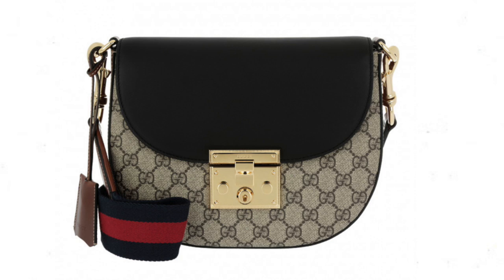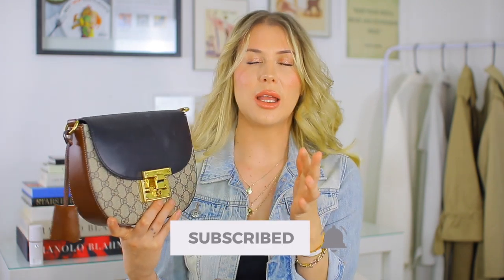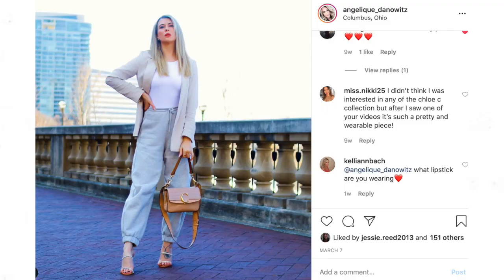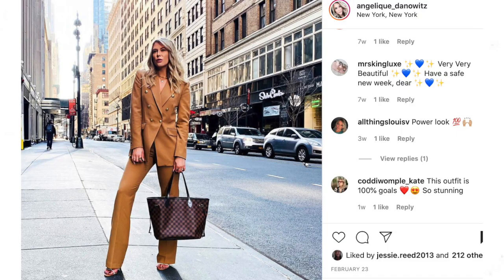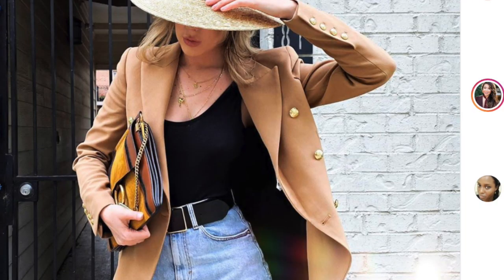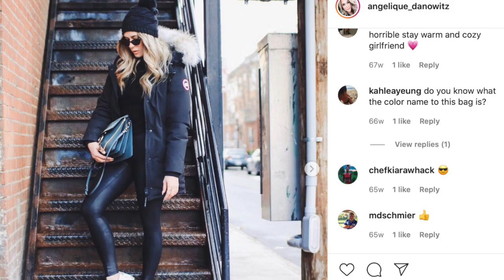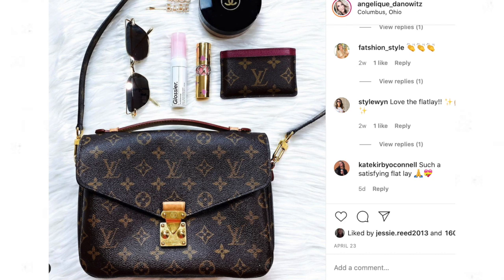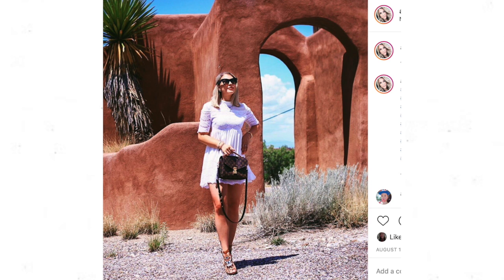5 Luxury Bags I NEVER USE! *Are They Worth The Money?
Today I am sharing 5 Luxury Bags I NEVER USE! *Are They Worth The Money?

Denim Jacket
Hermes Bracelet

Sunscreen Amazing!
Lipstick Shade Grace Ultra Rich
Mascara Primer SO GOOD